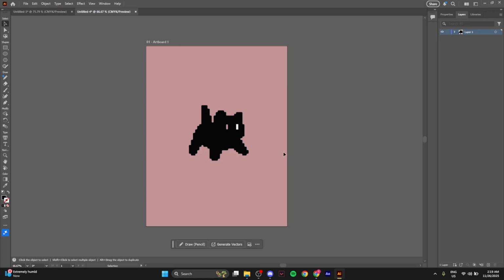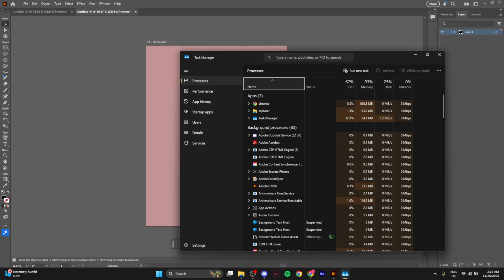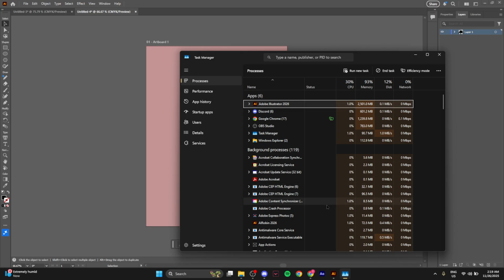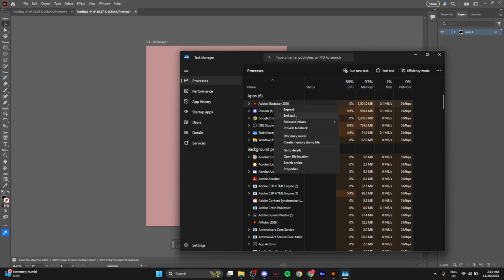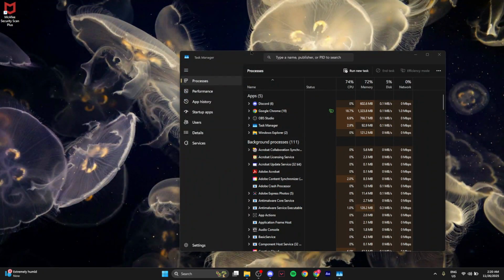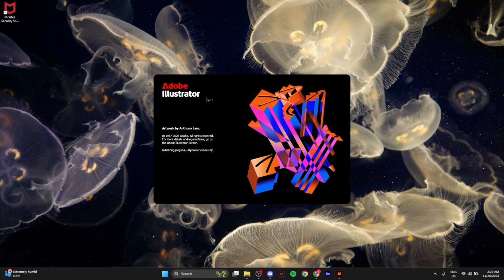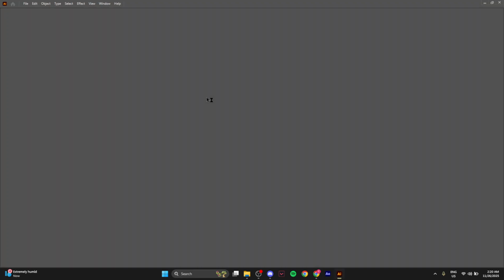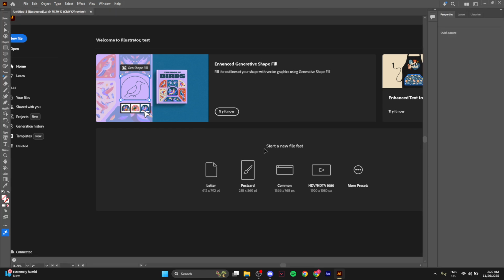How To Fix Adobe Illustrator Not Responding [2026 Guide]